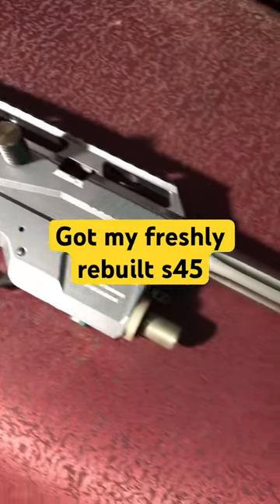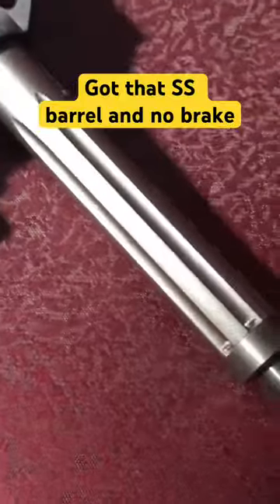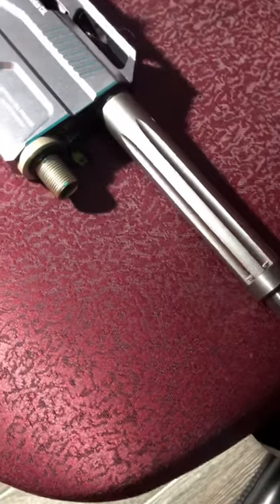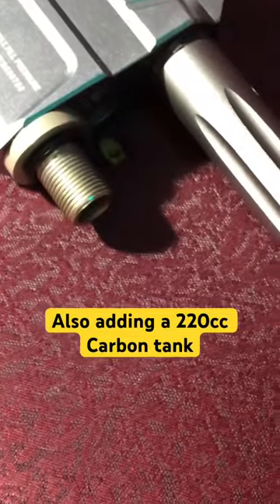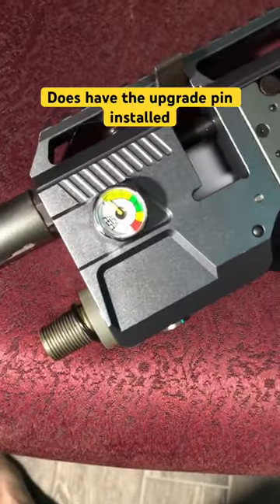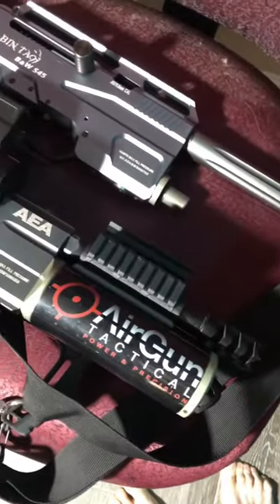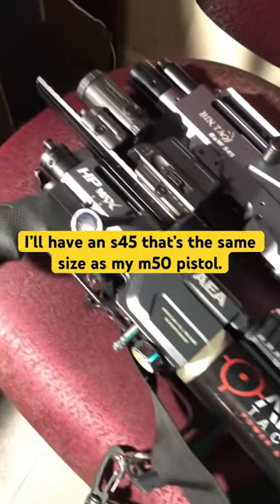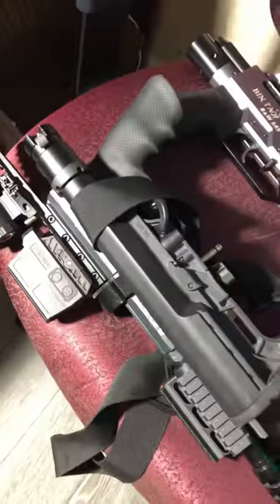Smallest 457 S45